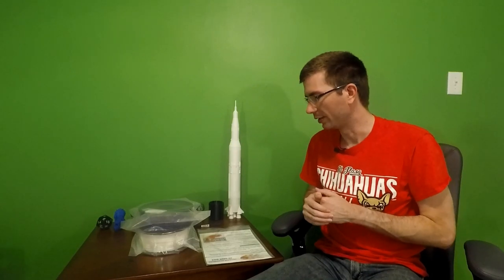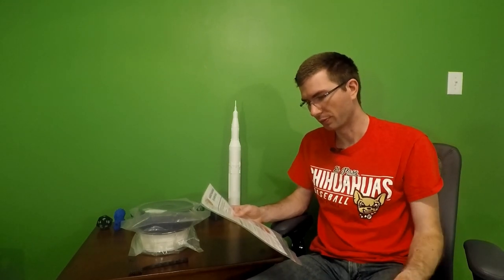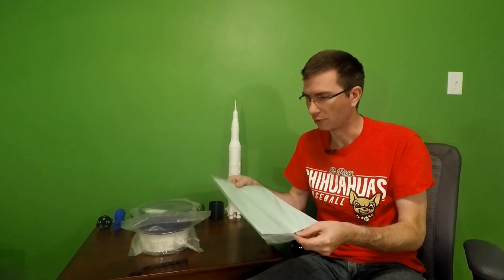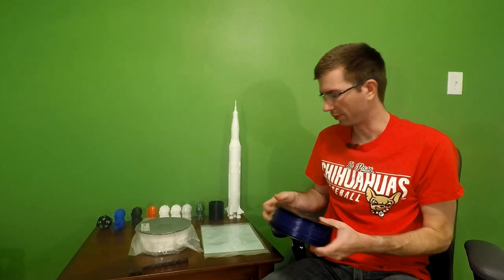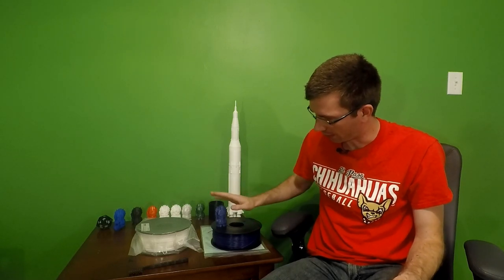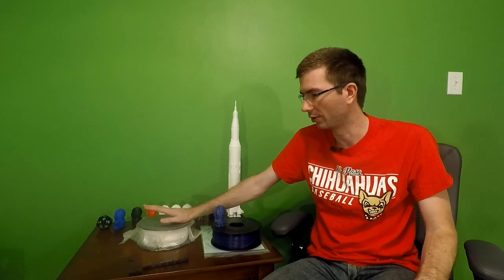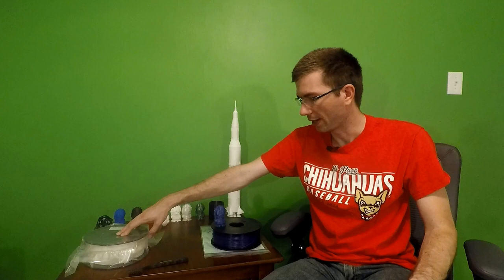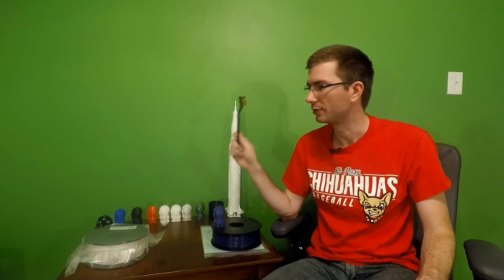March Madness 3dGeekbox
Let's open our March Madness 3dGeekbox and start printing. This month we have two types of filament and one tool and a print surface.